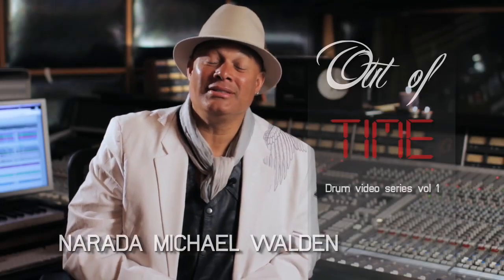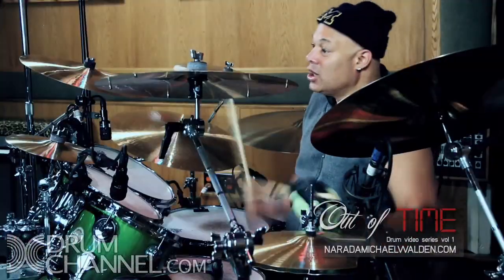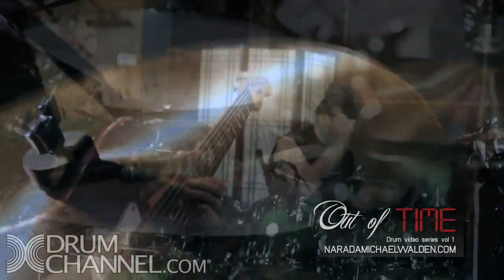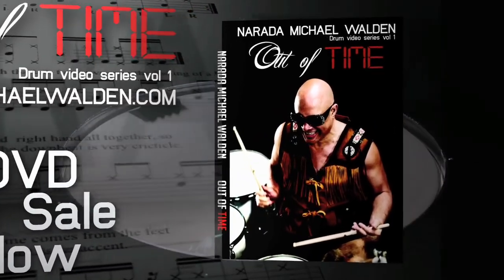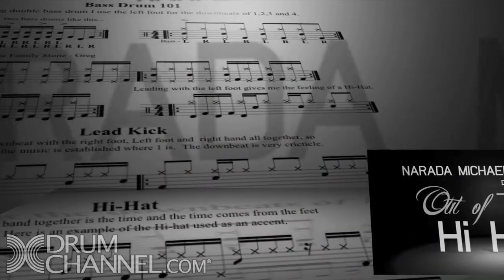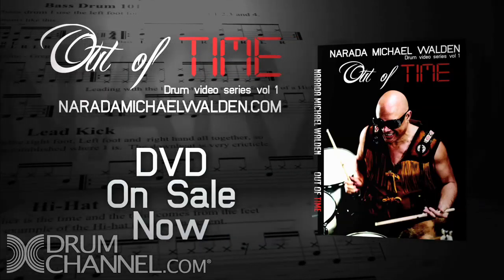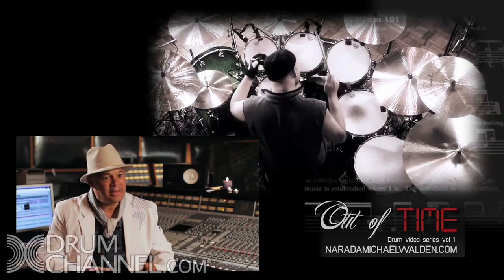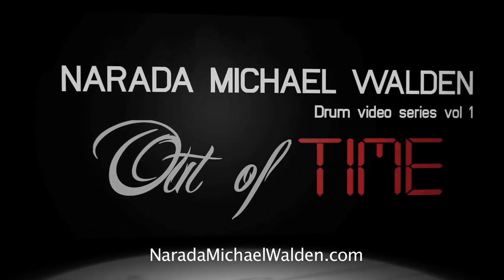Narada Michael Walden DVD - Out of Time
"Out of Time" is Volume 1 of the drum instructional video series by Grammy and Emmy award winning producer, songwriter and drummer Narada Michael Walden. Narada explores his different styles of drumming odd meter and gives us examples in the studio, as well as live. This DVD contains instructional chapters, charts, interviews and play-along audio, as well as history and other bonus material.

Narada has played with an astounding list of artists including:

Jeff Beck
Mahavisnu Orchestra
Weather Report
Aretha Franklin
Hall & Oates
Carlos Santana
Barbra Streisand
Dionne Warwick
Herbie Hancock
The Temptations
Whitney Houston
Elton John
Al Jarreau
Curtis Mayfield
Mariah Carey
Steve Winwood